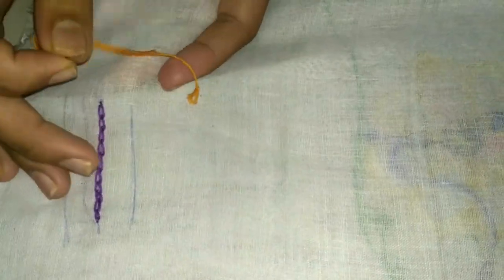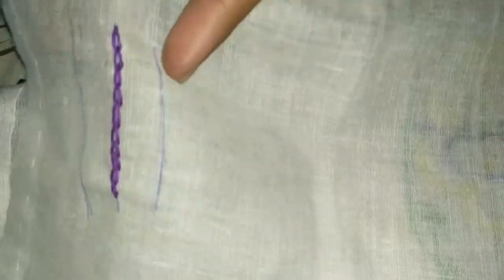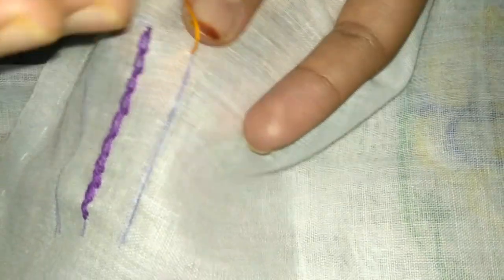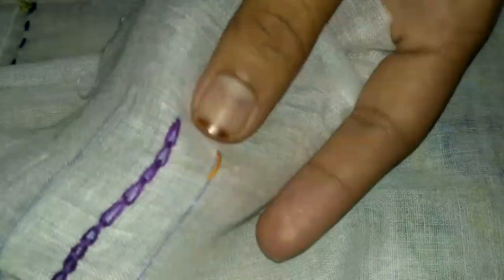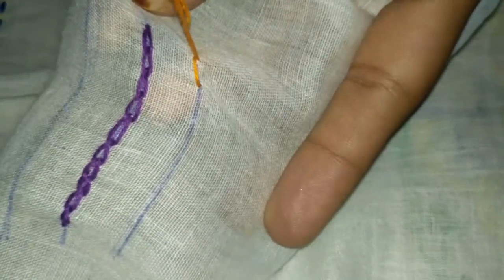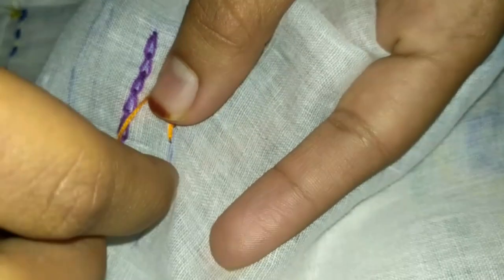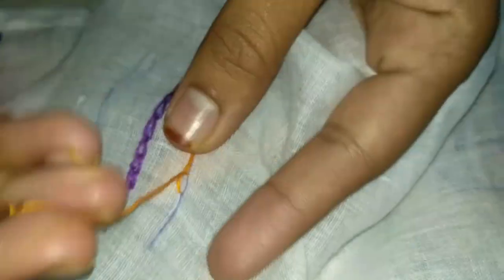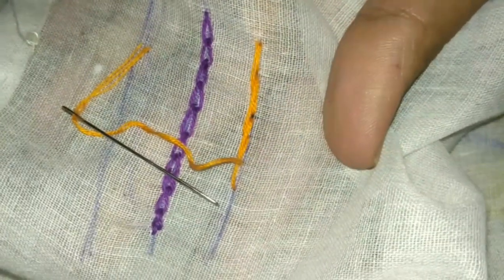How to put embroidery stem stitch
Hi, friends
In this video I am going to show youbhow to put basic embroidery stem stitch.
If you enjoy watching my video hit thumps up ,comment and share.